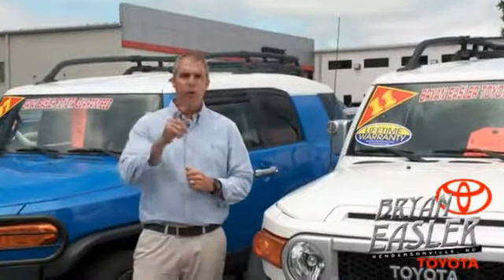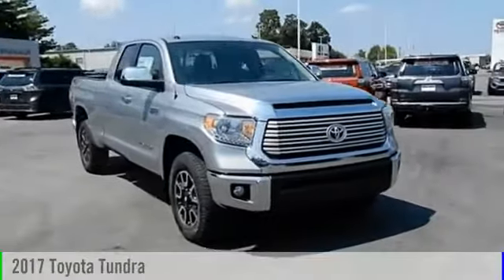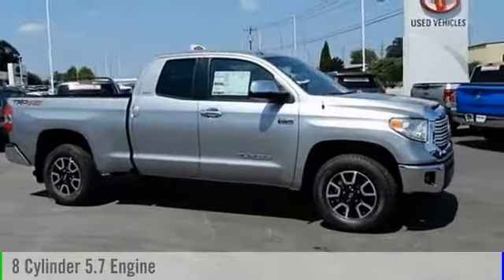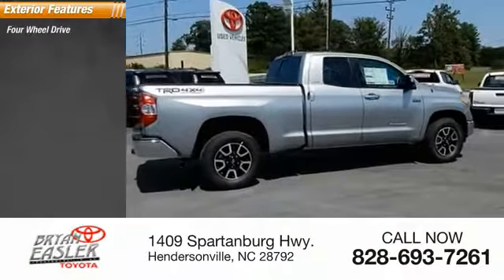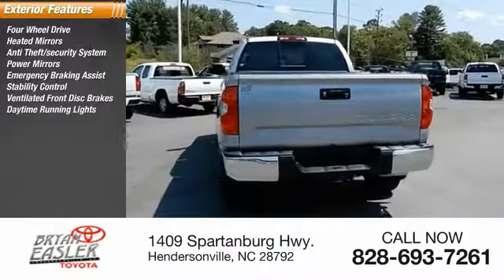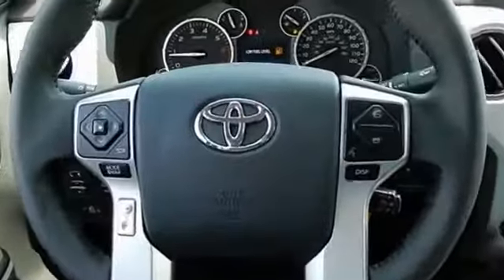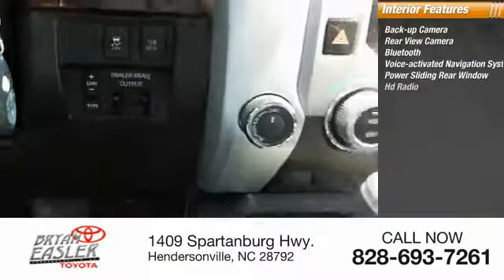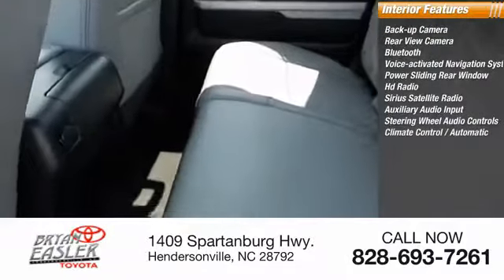2017 Toyota Tundra Hendersonville NC 17T1431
2017 Toyota Tundra Limited

1409 Spartanburg Hwy.